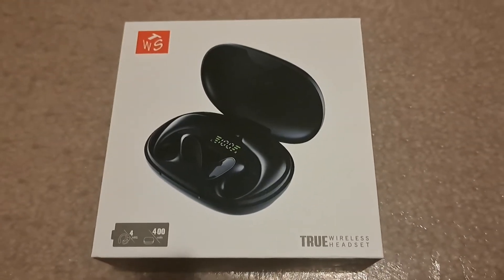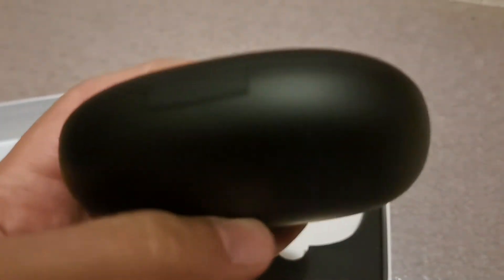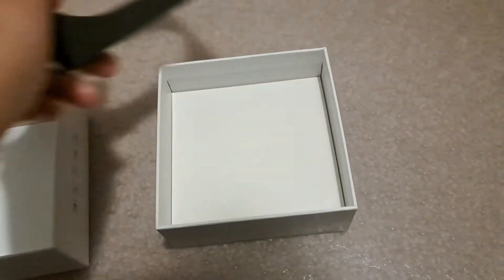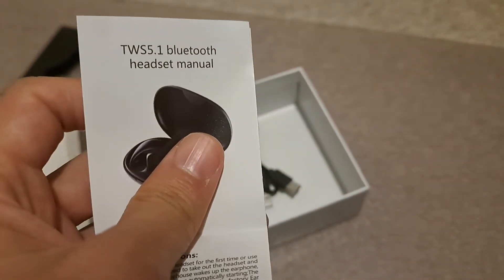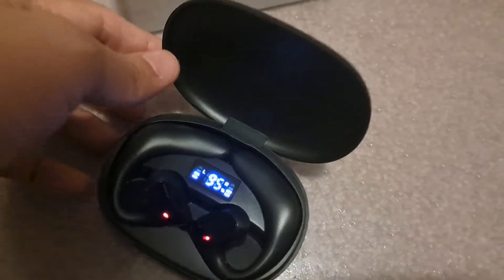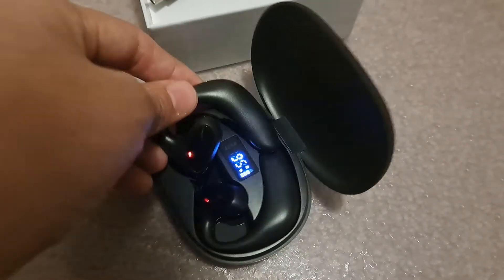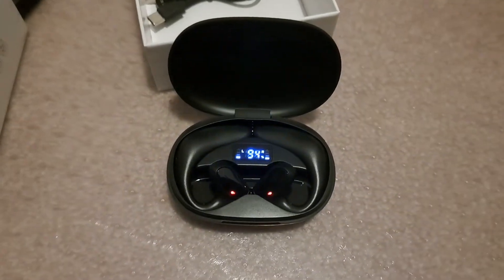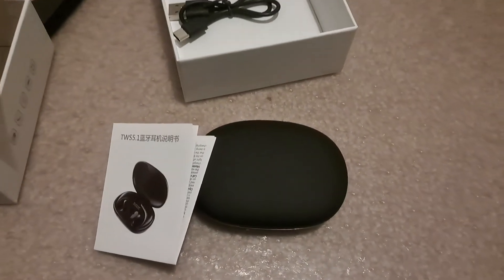S900 Luisport Wireless Earbuds Unboxing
This is my first ever pair of open ear wireless earbuds. My overall positive review doesn't reflect the quality of these so much as my preference for true wireless earbuds over wired earbuds.

I like the battery indicator on the outside of the case.They were almost fully charged when they got to me. The design is also futuristic and practical at the same time. I haven't thoroughly tested them regarding sweatproof feature, but I'm sure they will deliver. All in all, not too bad for the price